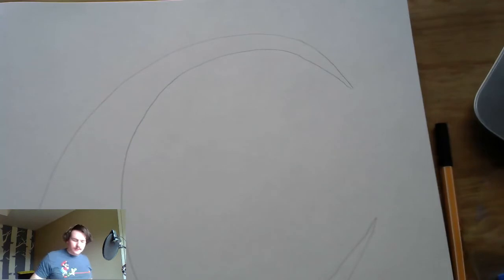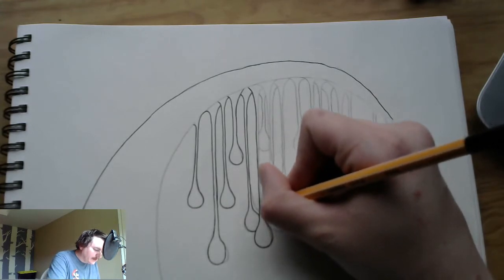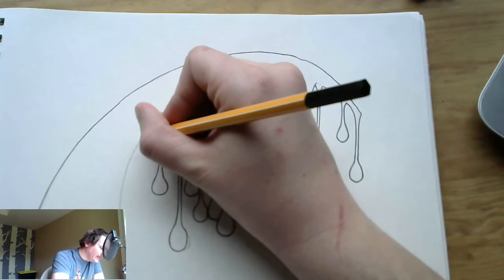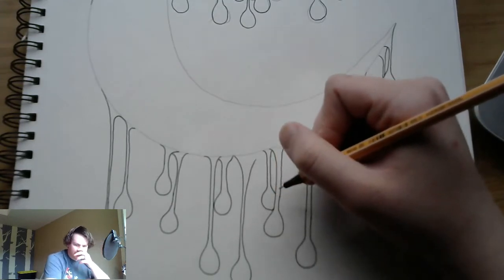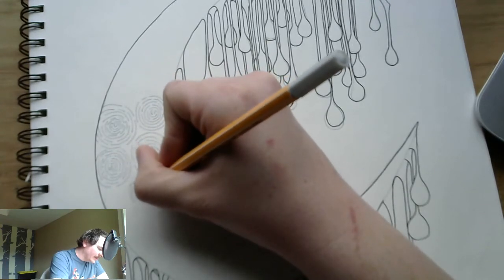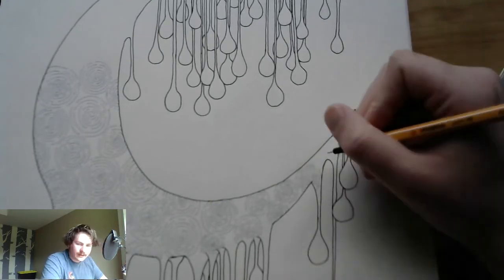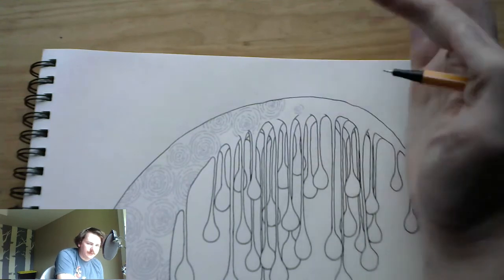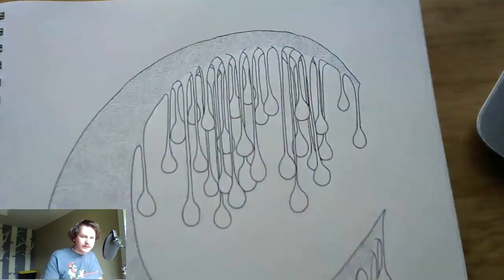Number 18 (Drippy Moon pt1)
For this picture, I decided to blend a few of the design ideas I keep in my art cheat book. We start with a nice central crescent moon shape, but add to it with these weird drips coming off of it. I start the background detail in the next video!